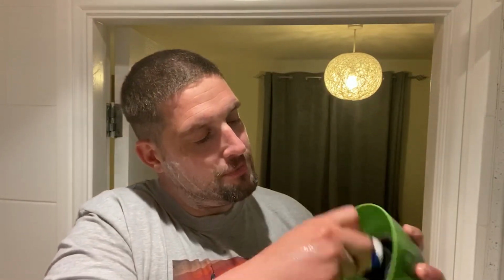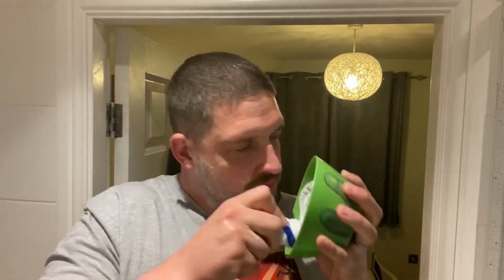Frozen Friday Ep 2 - Chiseled Face Croygen | Merkur 23C long | Yaqi 24mm Barber Pole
In the second episode of my Frozen Friday series I take a look at Cryogen by Chiseled Face. They claim " this will sting and make your eyes water. It might even make your lips go numb. Some may say it is not even usable, but we like it. We believe this is the coldest soap on the market, but if it isn't – someone out there is crazy…". I'm not sure it is the coldest soap on the market,  but it is a great soap!

Stay safe and stay frozen!

Items Used:

Pre pre - Warm shower and exfoliating scrub
Pre - Proraso pre shave
Soap - Cryogen by Chiseled Face
Brush - Synthetic 24 mm barber pole synthetic by Yaqi Shaving
Razor - Merkur 23C long
Blade - Persona Platinum
Post - Barts Balm peppermint aftershave balm
Just in case - Nick stick by Pacific Shaving
Towel - Captain Fawcett luxurious shave towel